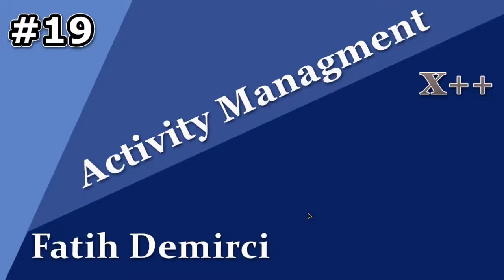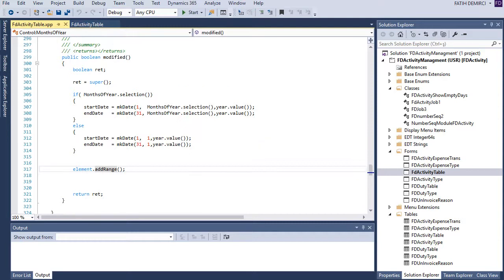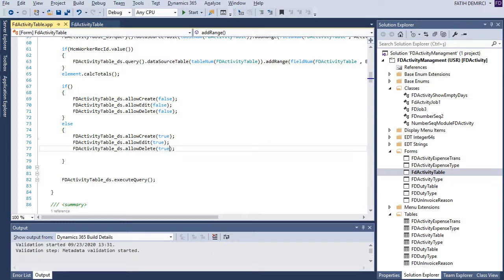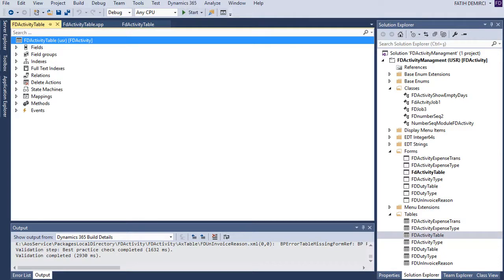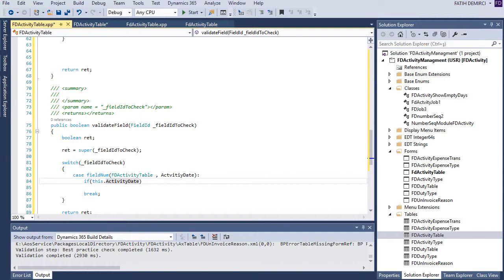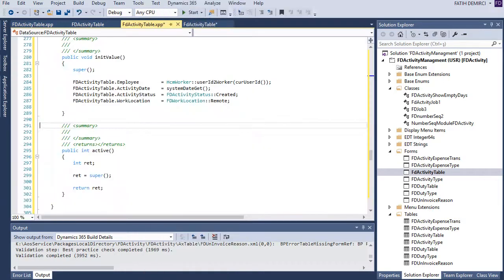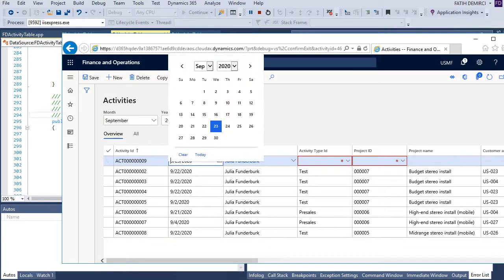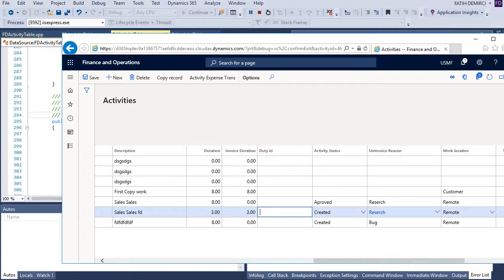X++ :Activity Managment 19- ValidateField, ValidateWrite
I created ValidateField andValidateWrite methods.